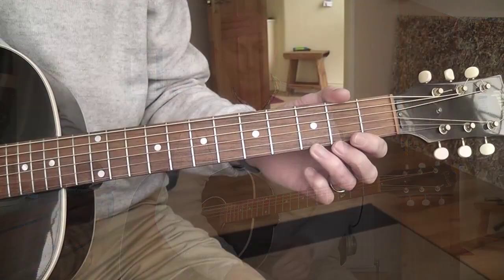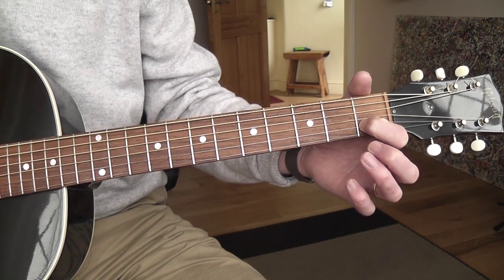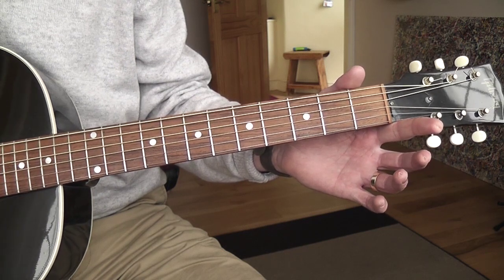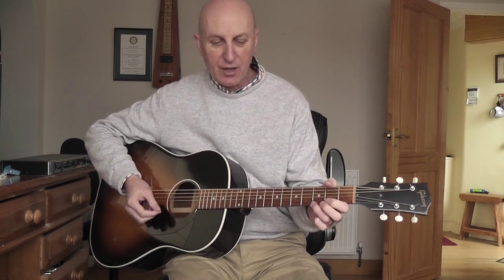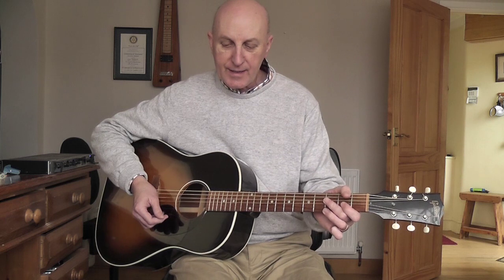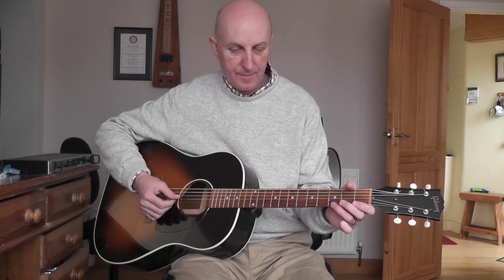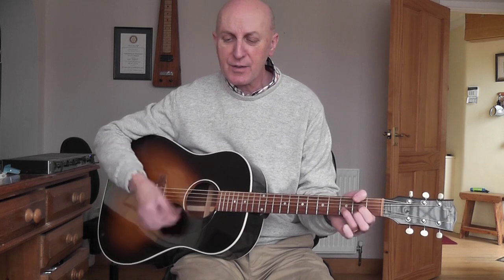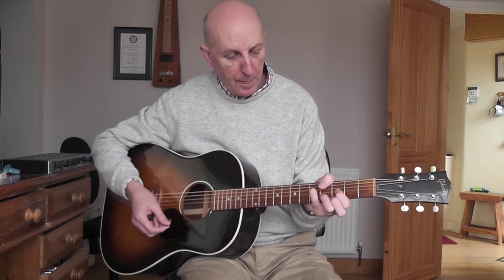Please Please Me Guitar Lesson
How to play the song Please Please Me in a  very easy way on the guitar with some more advanced tuition towards the end of the video.  PLEASE NOTE THIS IS NOT IN THE ORIGINAL KEY OF E MAJOR BUT IN G MAJOR!